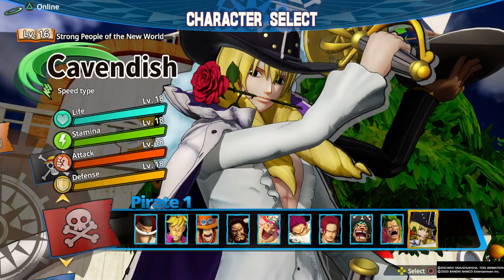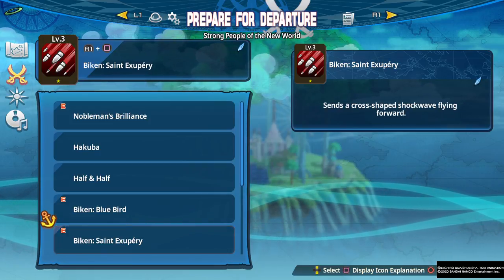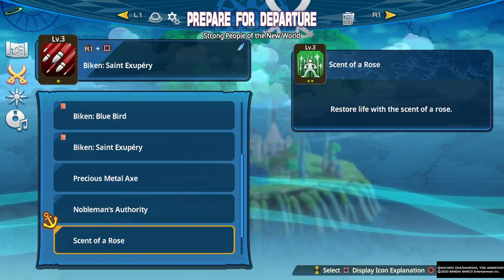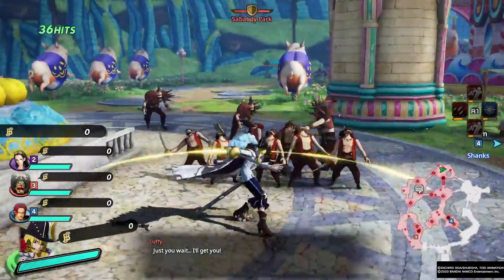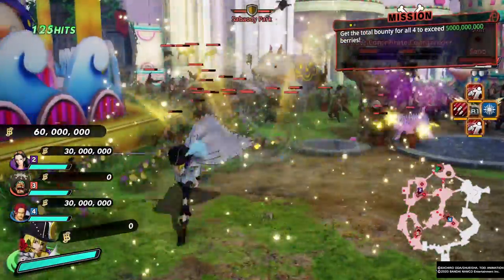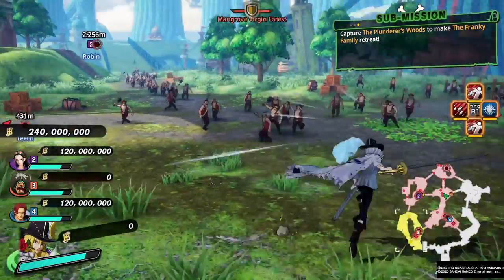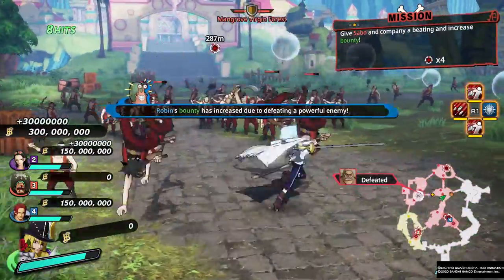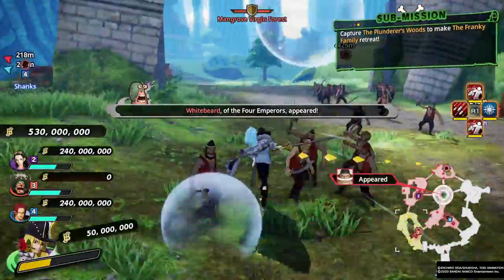One Piece Pirate Warriors 4 - Cavendish Guide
Next up we have Cavendish! A cool character with intricate options and one of the most fun form changes!

Edit. I forgot to talk about the Hakuba power dash in this guide even though I mentioned it. I will have a follow up video discussing it and power dash in general shortly.